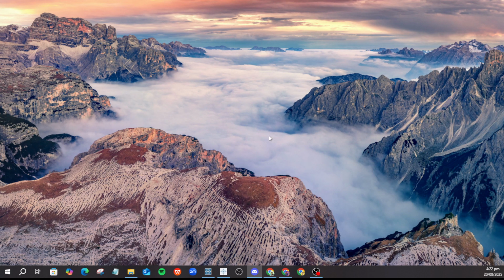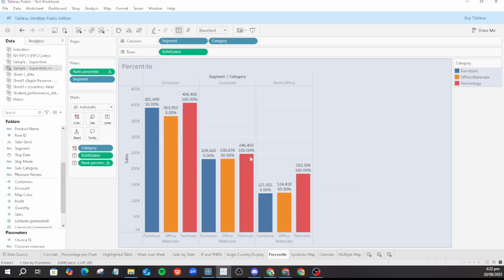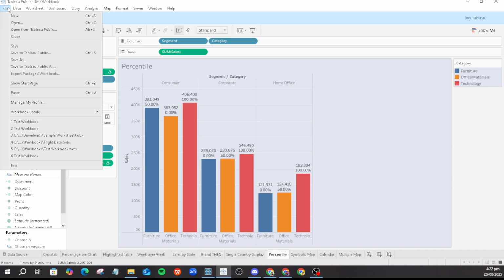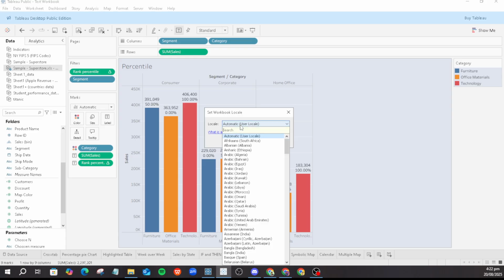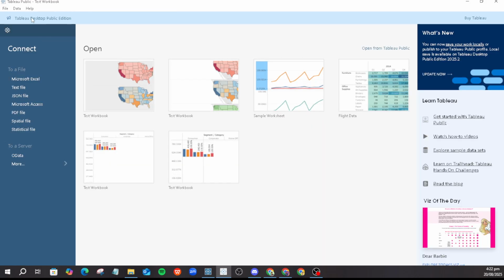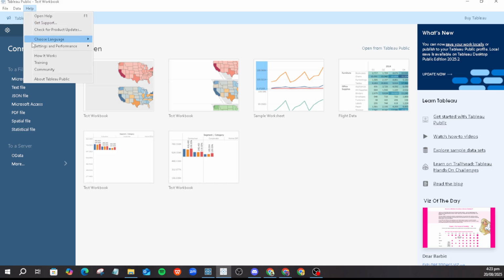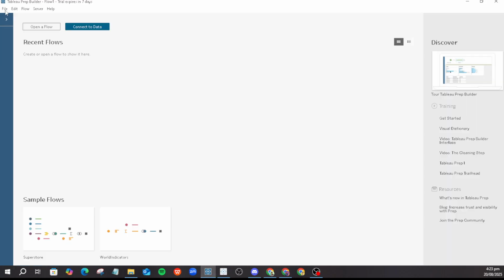How To Change Language In All Tableau Products [2025 Guide]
In today's video we are covering: how to change display language ms office, how to become a business analyst in 2025, how to find free ai tools in 2025, how to create my first dashboard with tableau, how to find windows 10 product key digital license, how to get started in salesforce, how to become a business analyst in india, how to learn data analyst skills, how to create dashboards in excel, changing the language settings in microsoft word, how to learn data analytics, how to learn ui design, how to become a business analyst roadmap